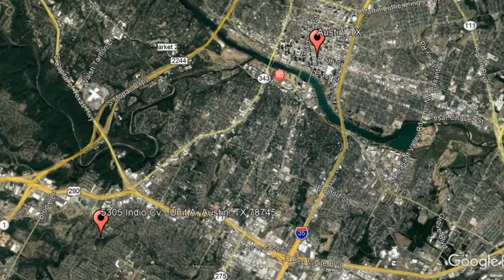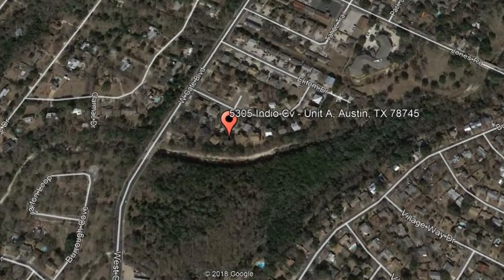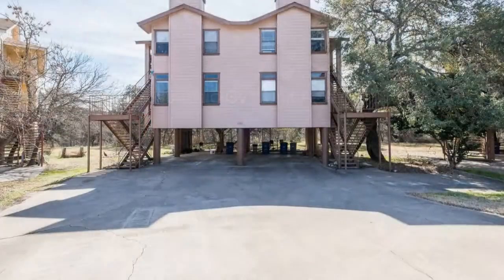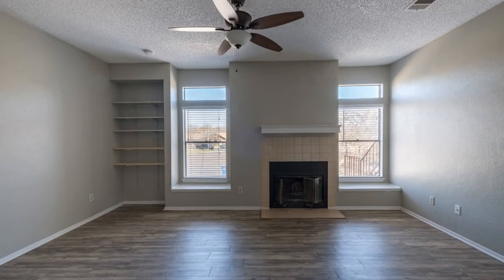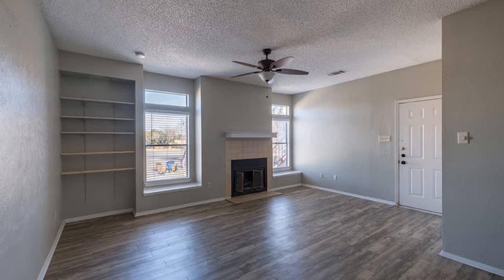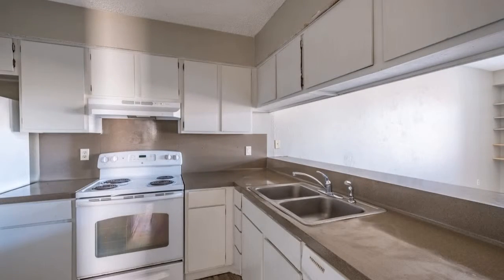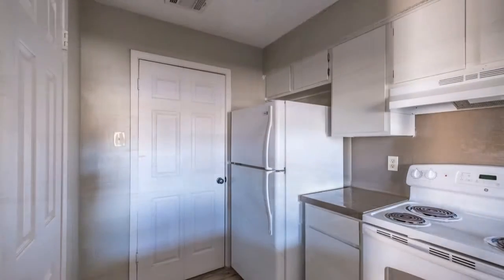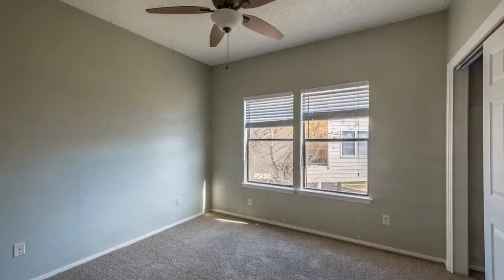Units for Rent in Austin 2BR/2BA by Austin Property Management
Check out this virtual tour of 5305 Indio Cv - Unit A, Austin, TX 78745 by the leader in AustinPropertyManagement -- AustinVestorsPropertyManagement.

One of our UnitsForRentInAustin is a lovely 2-bedroom property in South Austin. Stay comfortable in a huge open-plan living area with a ceiling fan, a fireplace, and windows that let in plenty of natural light. There is a well-appointed kitchen complete with all your major appliances, tons of cabinets, and spacious counters. There's also a washer and a dryer included. The good-sized bedrooms are carpeted and have built-in closets. This property sits in a convenient location. What are you waiting for? Live in this wonderful home now!

AustinVestors Property Management
206 W Main St #110, Round Rock, TX 78664, USA

Rent from a professional Austin property management company today and experience stress-free rental processes! or give us a call to view one of our available units for rent in Austin today!

2. Apply to rent online for your favorite units for rent in Austin! Simply complete an online form and upload your supporting documents--it's that easy!
3. Get your applications processed professionally and without bias! As a professional company offering property management in Austin, we ensure to uphold Equal Housing Opportunities for everyone.

Your reviews help keep our business thriving. Please take a moment and share your experience